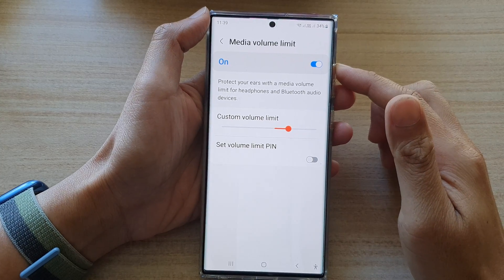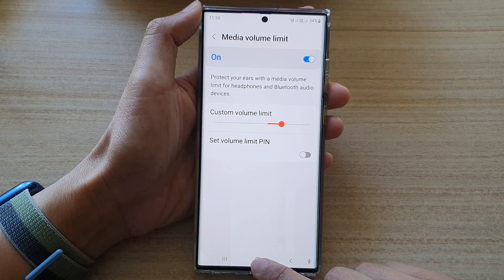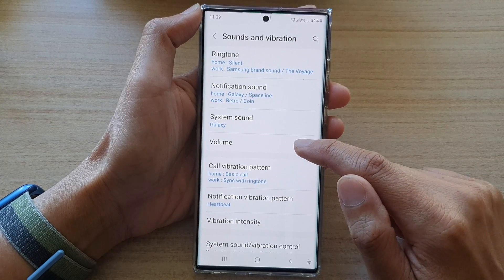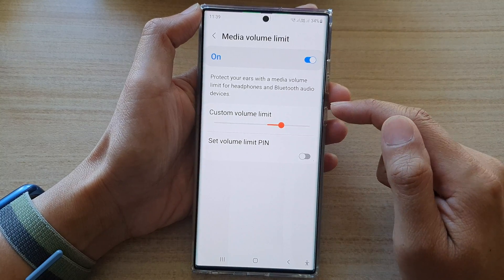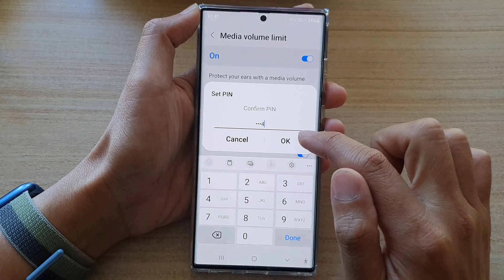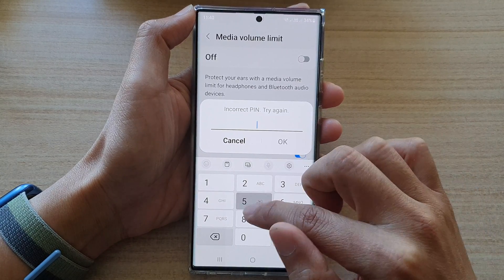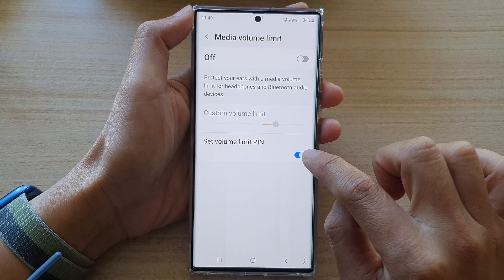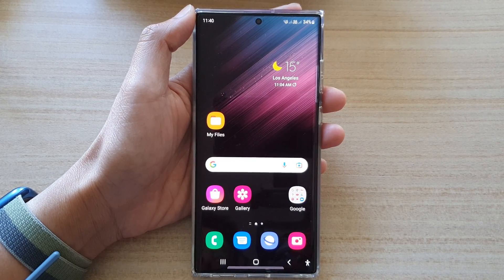Galaxy S22/S22+/Ultra: How to Set/Remove a Volume Limit Pin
Learn how you can set or remove a volume limit pin on the Samsung Galaxy S22 / S22+ / S22 Ultra.